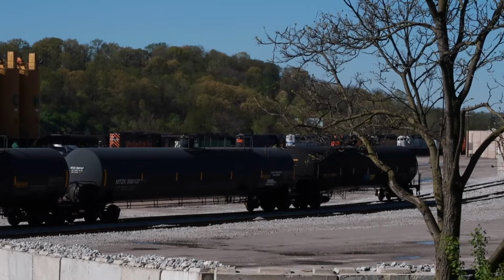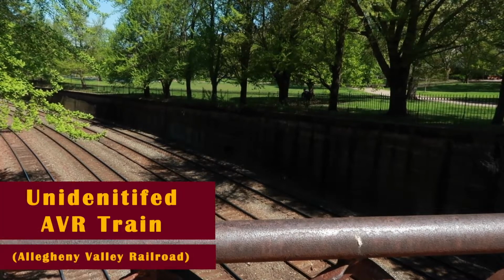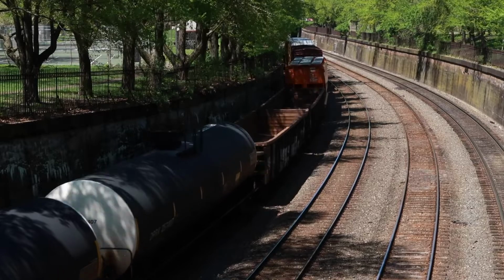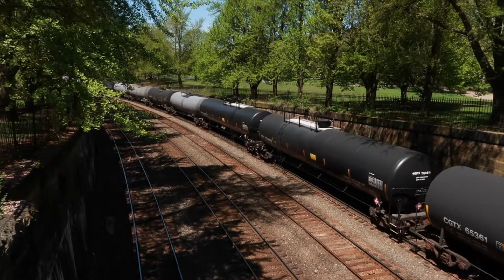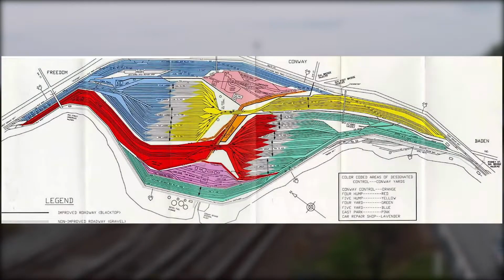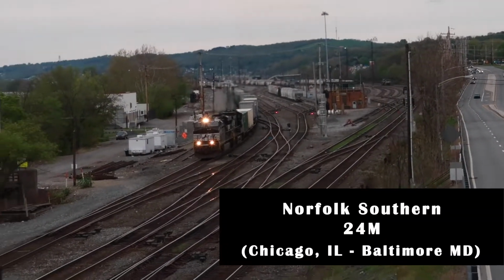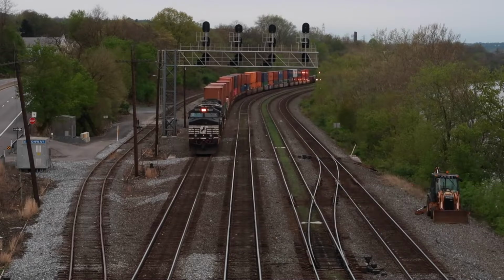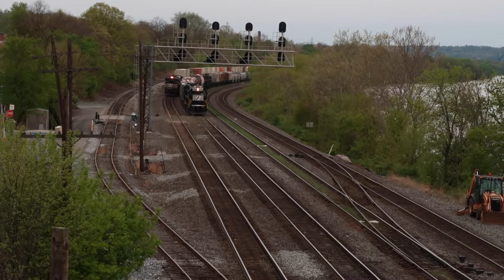Railfanning Western Pennsylvania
Hey guys, Welcome to WNYRailVideos! Today, I went on a railfanning trip to the Western Pennsylvania region that included Conway and Pittsburgh. Hope you all enjoy!